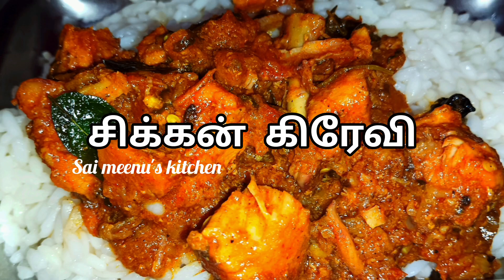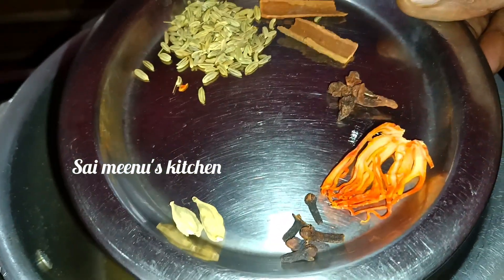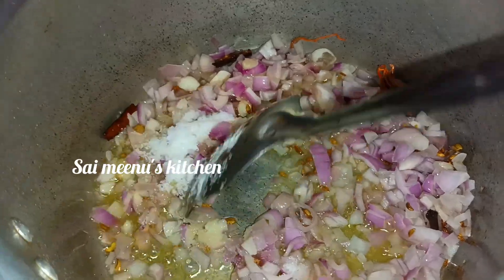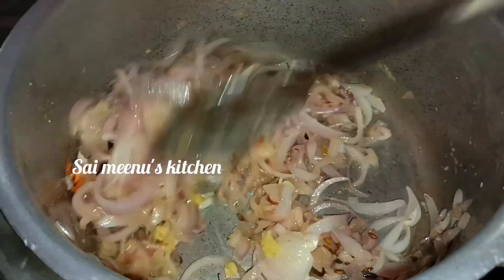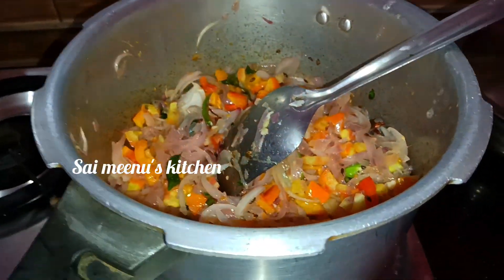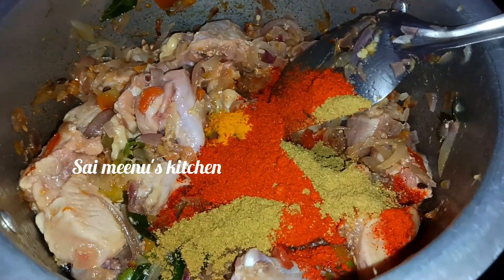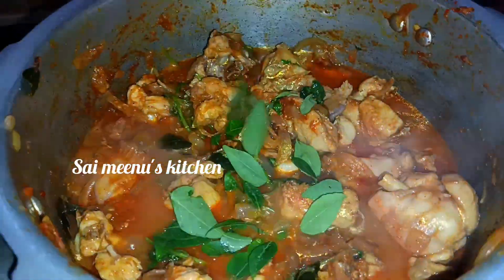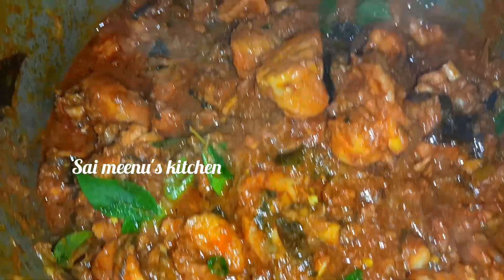இன்னைக்கே இந்த கிரேவியை செய்து பாருங்கள்/ரொம்ப ரொம்ப சுலபமாக இருக்கும்சிக்கன் கிரேவி ரெசிபிchicken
இன்னைக்கே இந்த கிரேவியை செய்து பாருங்கள்/ரொம்ப ரொம்ப சுலபமாக இருக்கும்சிக்கன் கிரேவி ரெசிபி